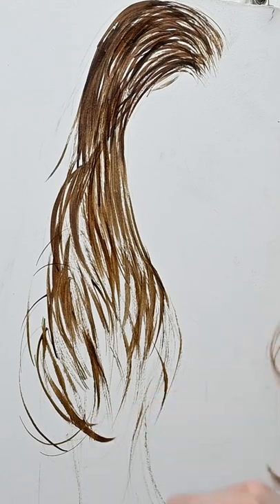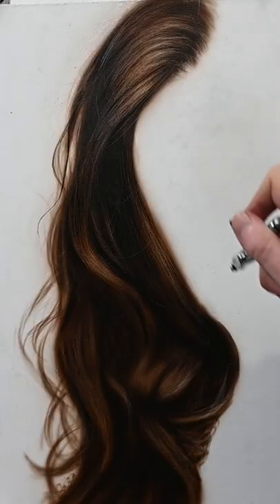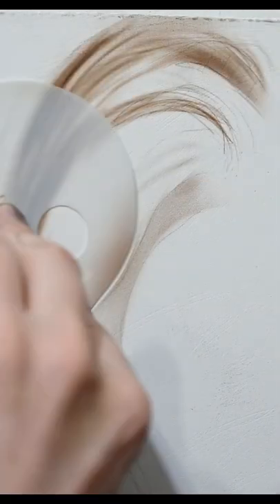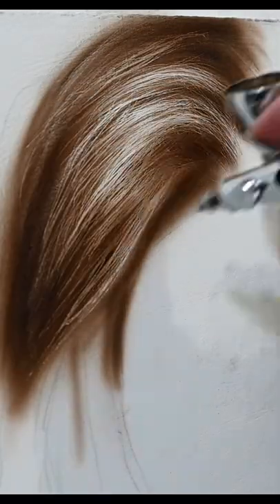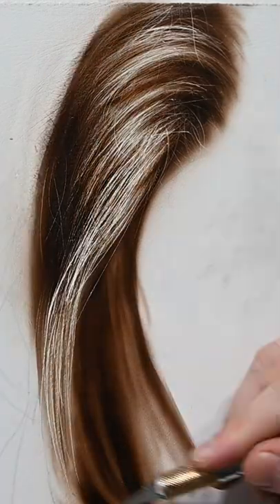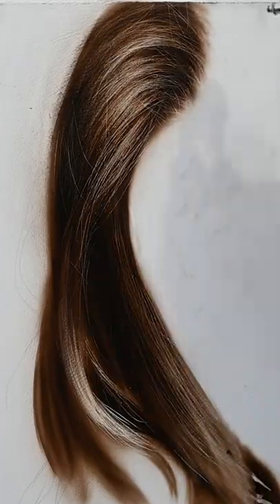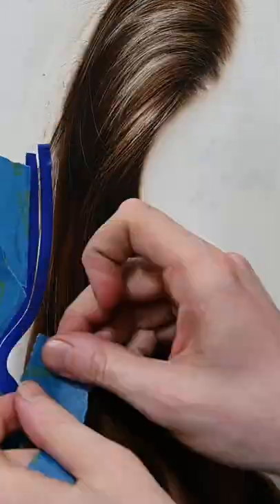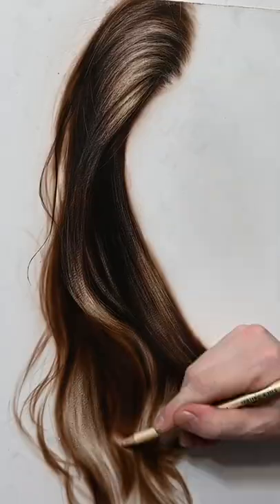Painting Hair Doesn't Have to Be Difficult!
in this lesson we are learning to paint realistic hair, which can be challenging and frustrating for new painters. Fortunately, it is not as difficult as you might think! In the full video I'll walk you through all the techniques I use and help you overcome some of the common mistakes. This video is an introduction to a full painting lesson which will be on this channel within a few days.